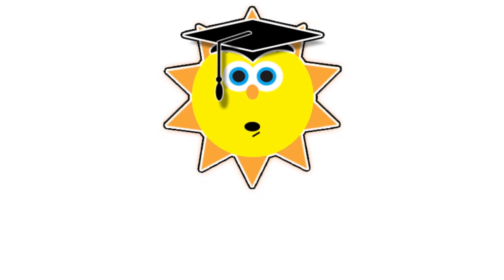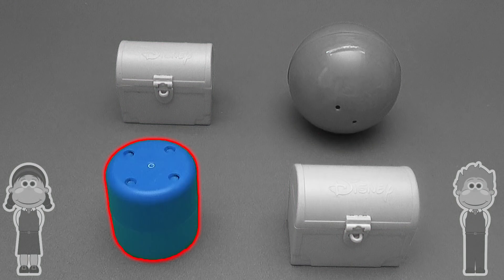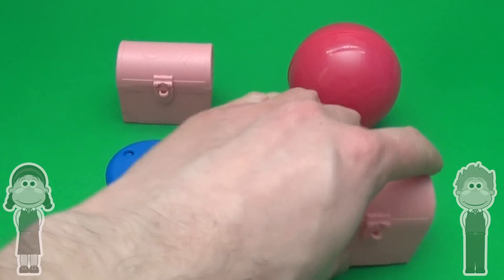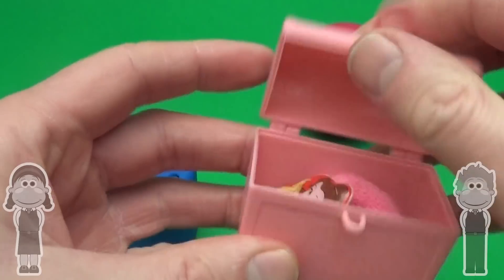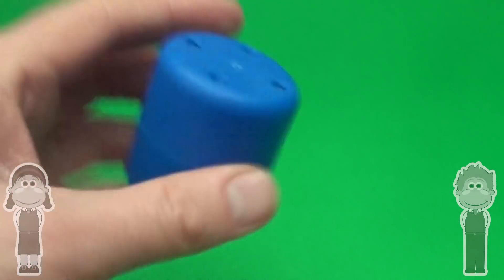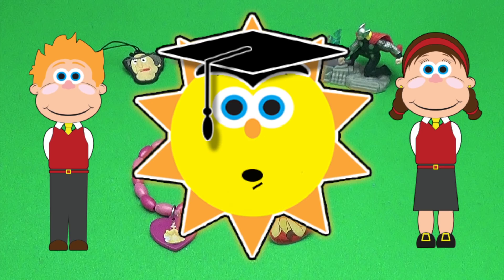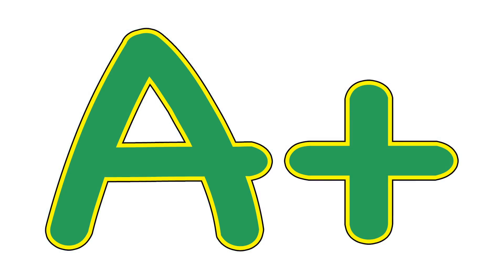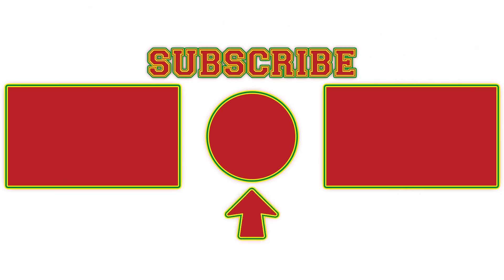Surprise Egg Opening Matching Game for Kids! Fun Learning Contest! Treasure Chests!